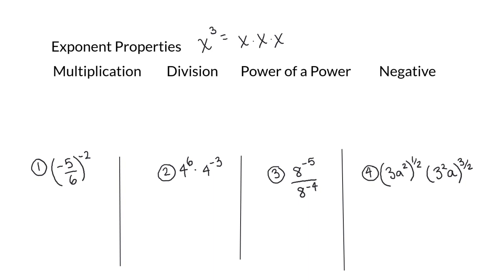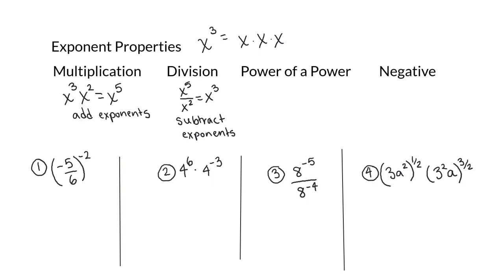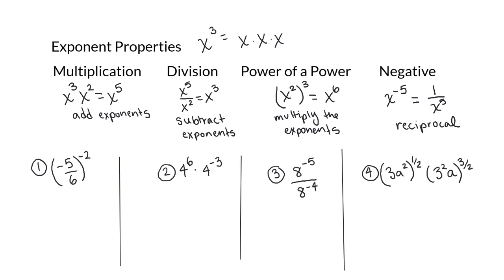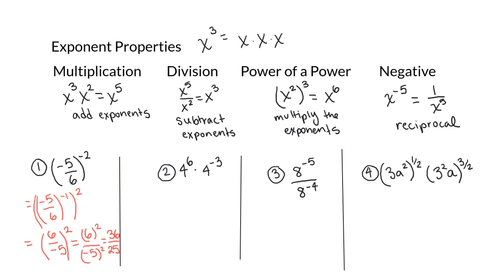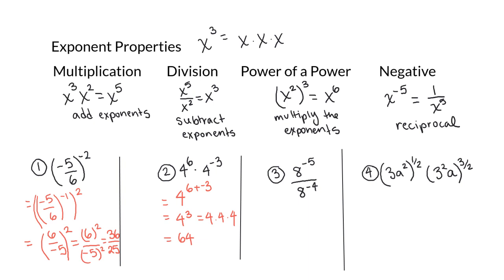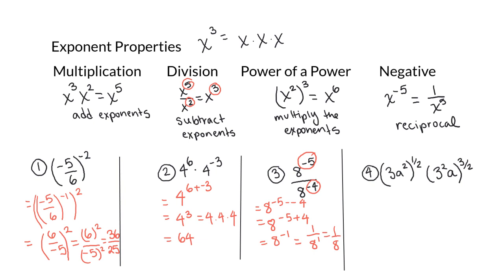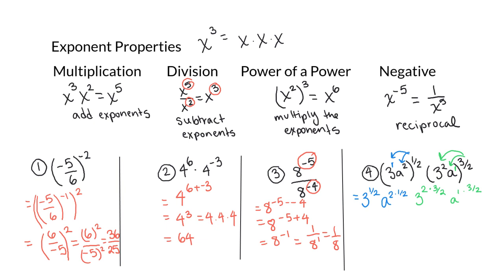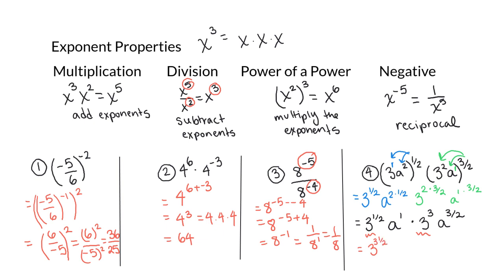1053 PreAlgebra Review Exponent Properties 42 43 45 51